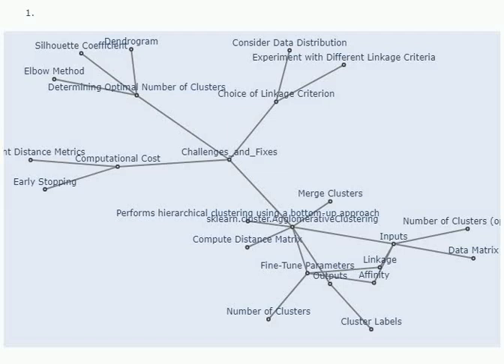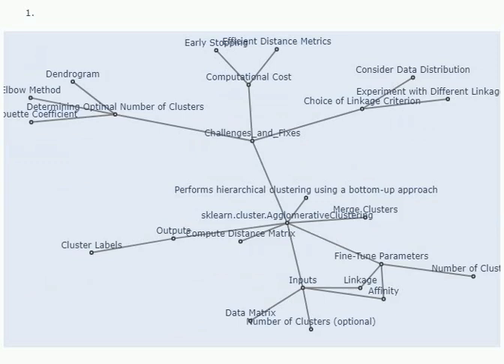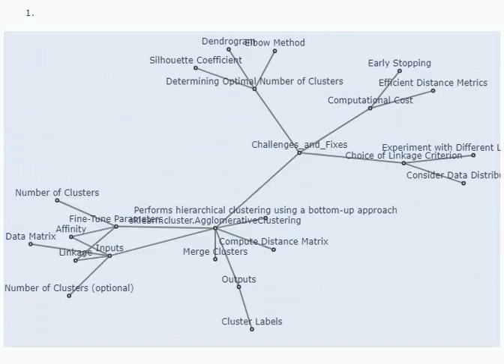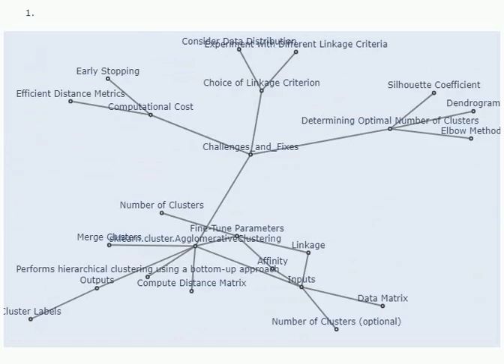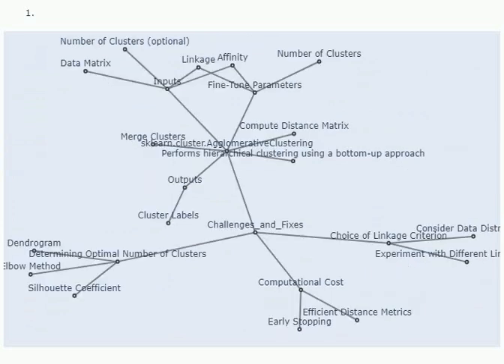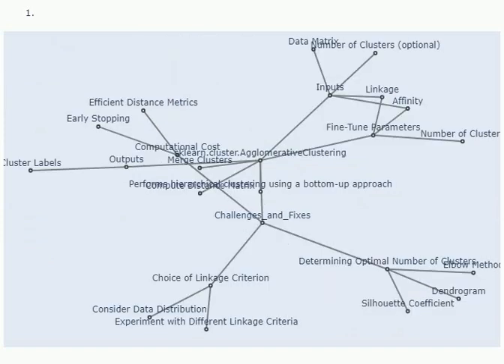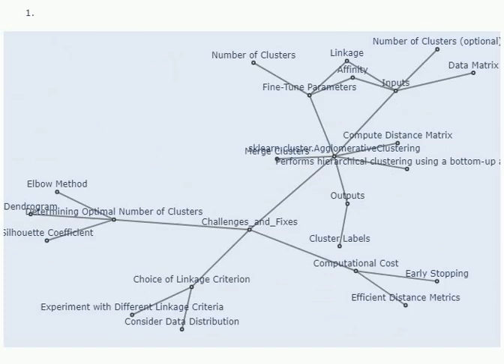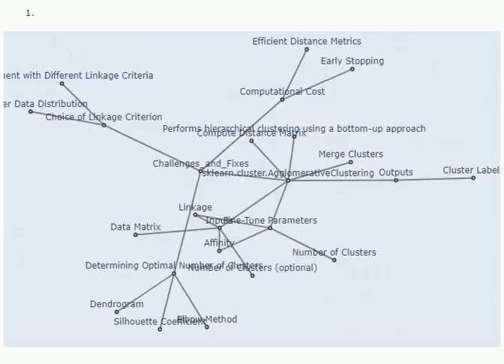1. sklearn.cluster.AgglomerativeClustering Description Performs hierarchical cl.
1. sklearn.cluster.AgglomerativeClustering   Description Performs hierarchical cl.